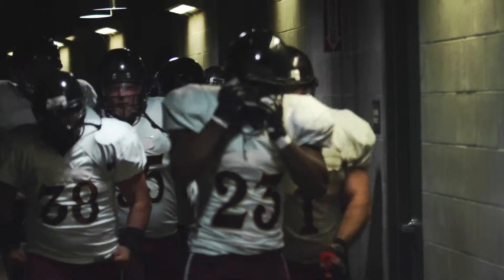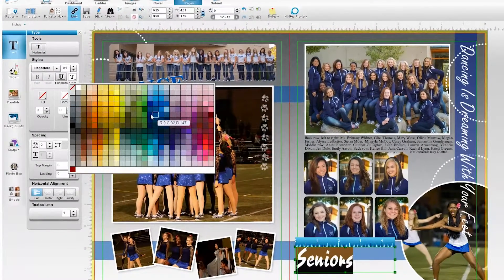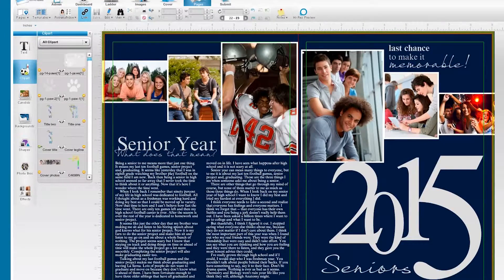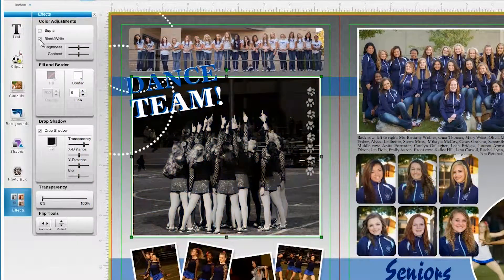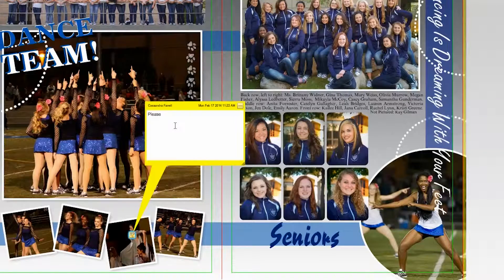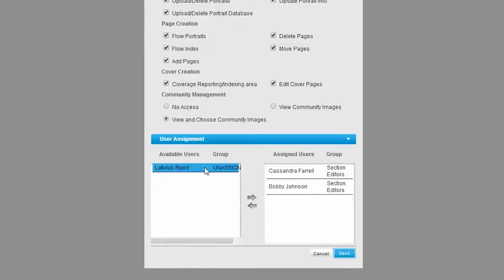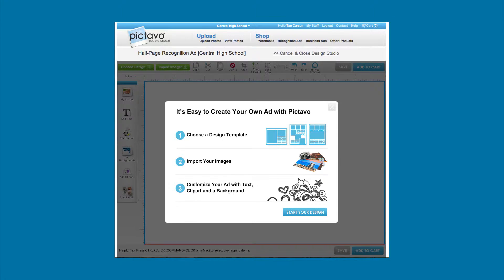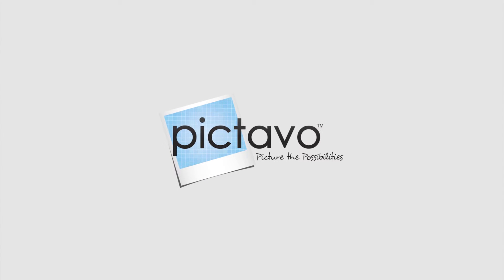Pictavo Yearbook Design Software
Added Touch Photo, Pictavo yearbook designing sofware overview.